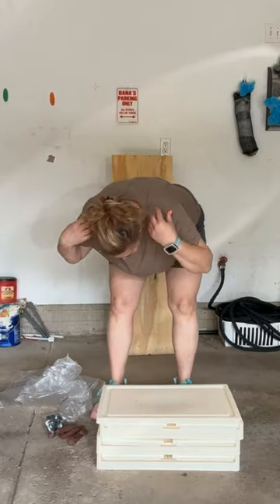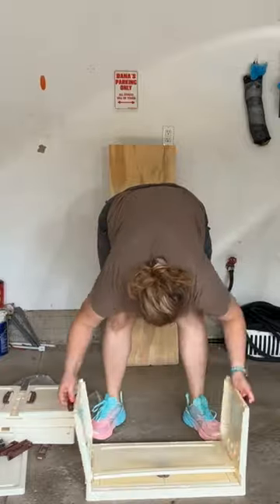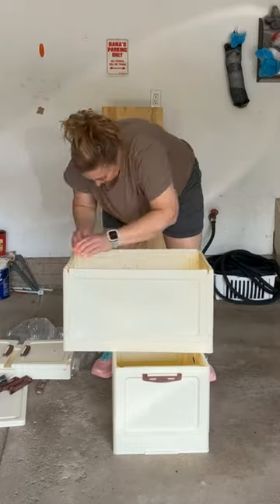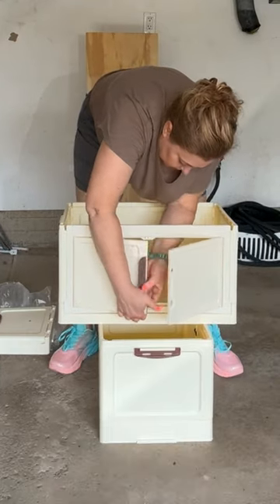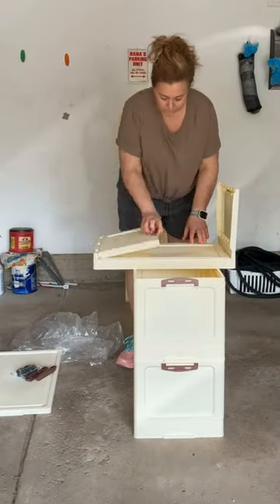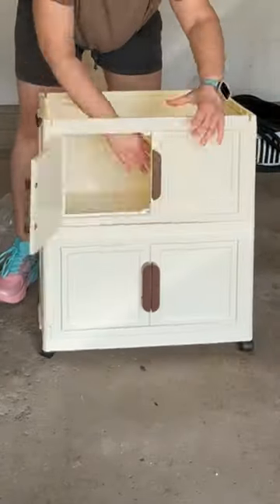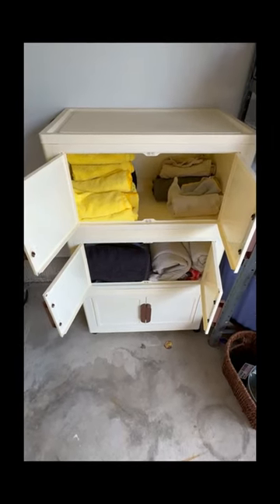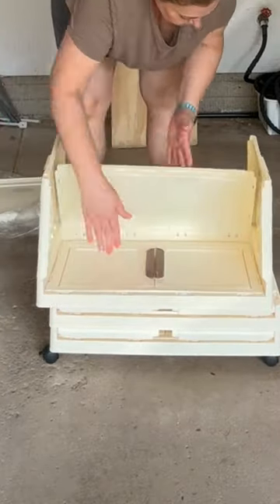Stackable Foldable Organizational Cubes You've GOt To See How They Work!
If you are looking to organize a space check out the foldable stackable mini cabinets that will help you bring chaos to order. Organizing in minutes after you set these cubes up!